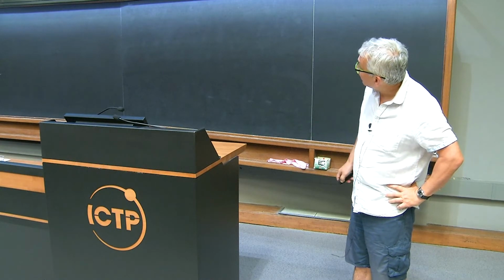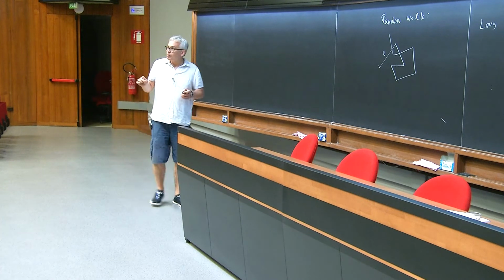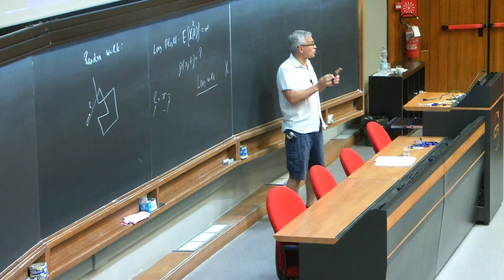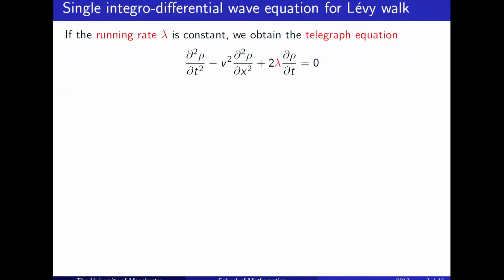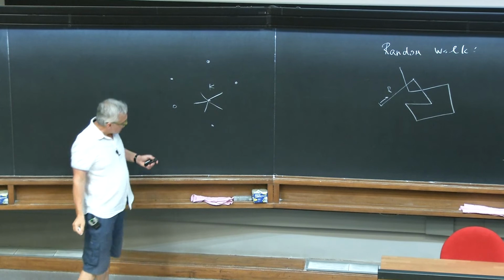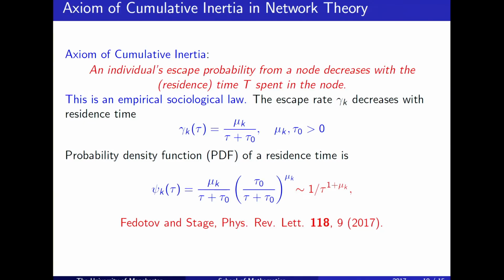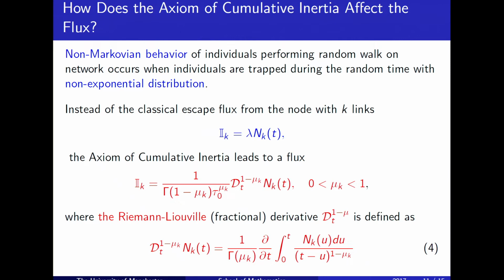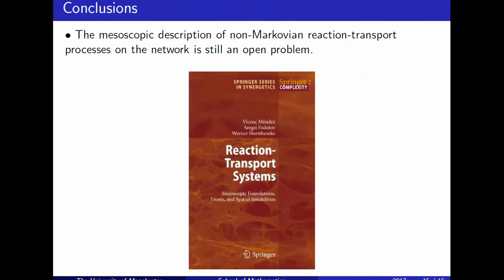August 2017. Trieste. Italy.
Лекция в Италии на конференции по турбулентности. Trieste. August 2017.